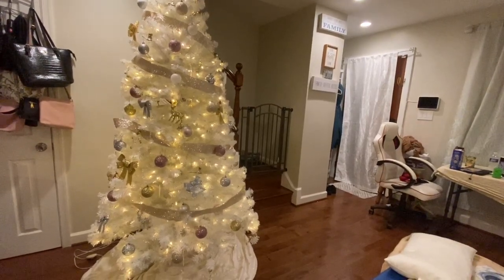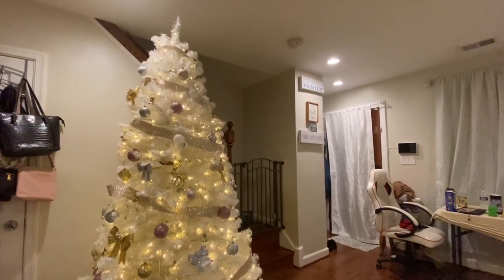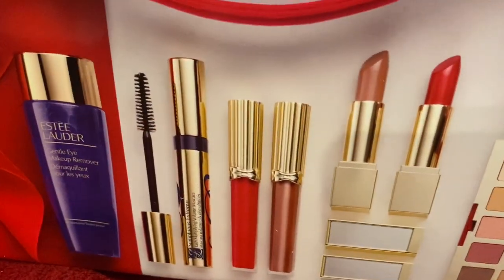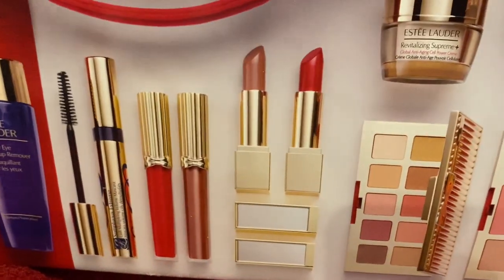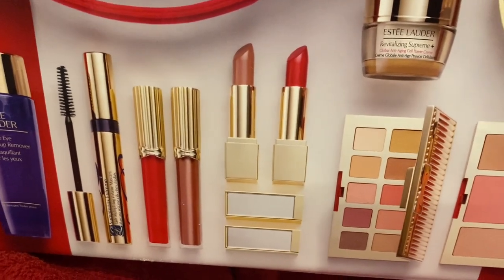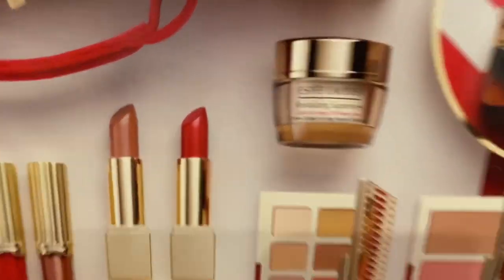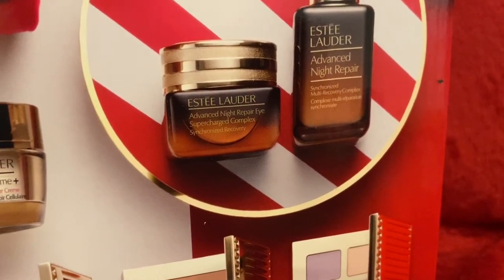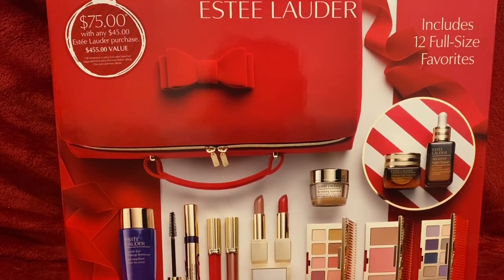FEEDING THERAPY | DAY IN THE LIFE OF AN AUTISM MOM & 1 YEAR OLD BABY | VLOGMAS DAY 2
Hi loves ❣️ Vlogmas day 2 💖Hope you all enjoy our day in the life as an autism mom vlogs

♡OUR KIDS
Adael 6 year old
Angel 1 year old